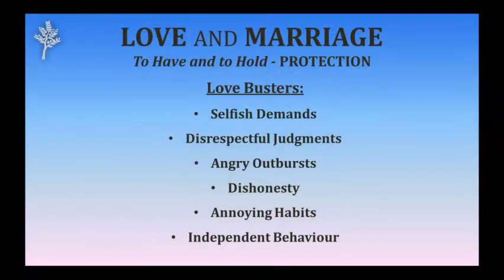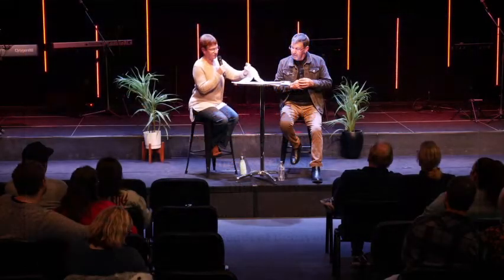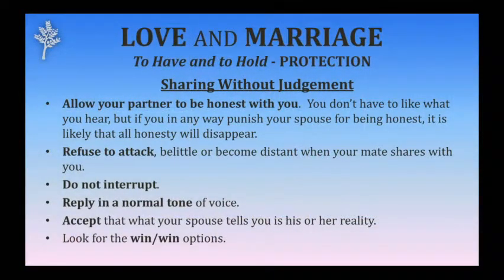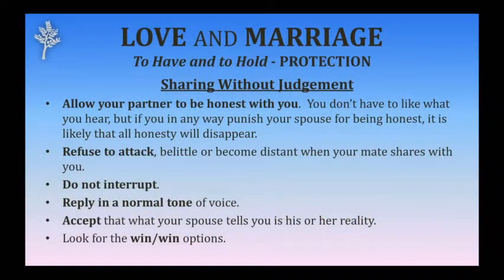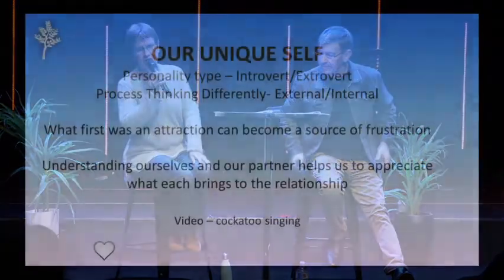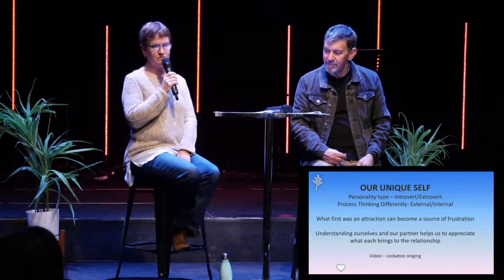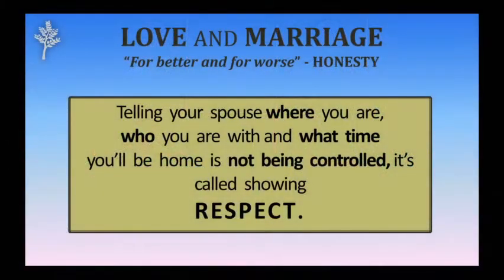'Love & Marriage' Part 2 Night Seminar